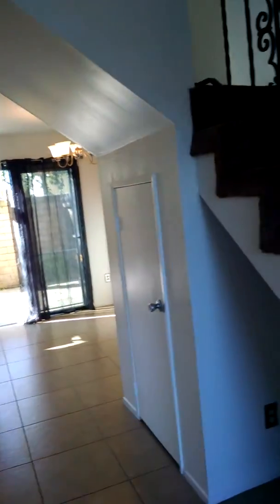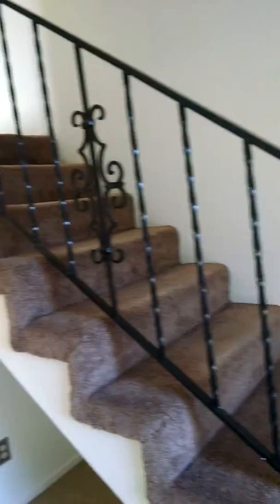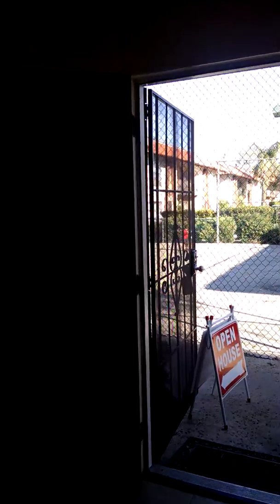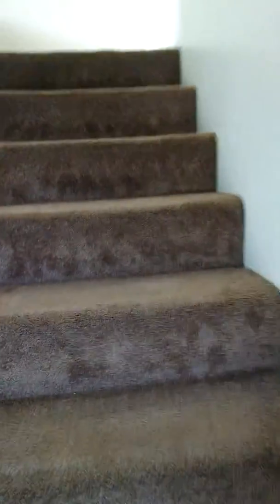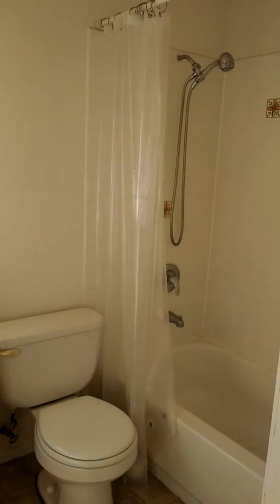496 Anza St. El Cajon,Ca. Lease Townhouse